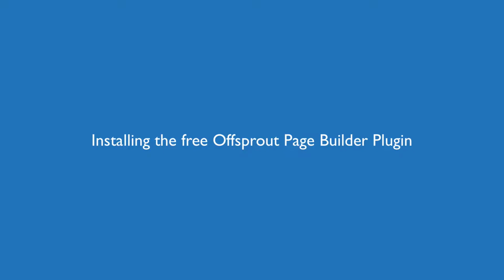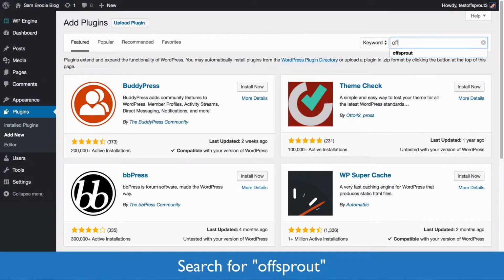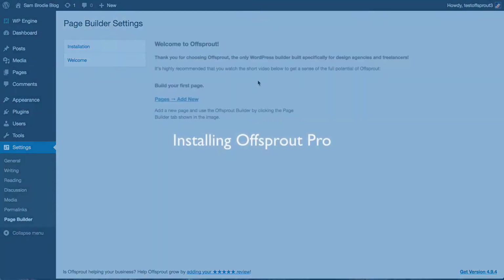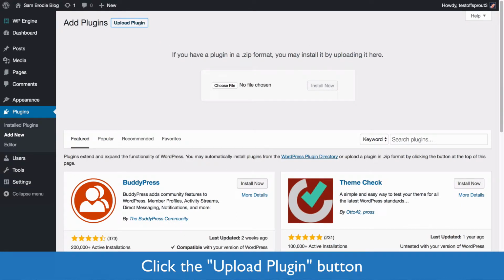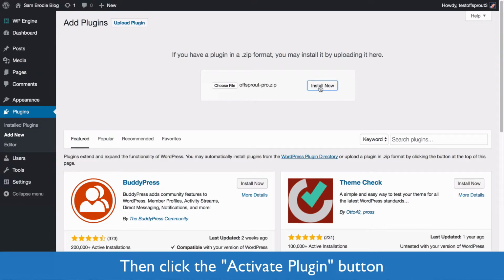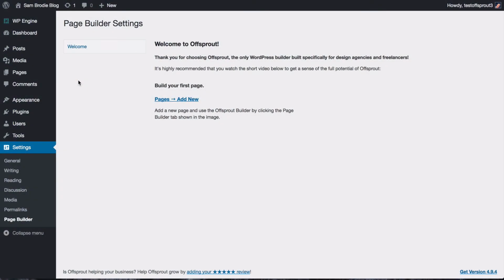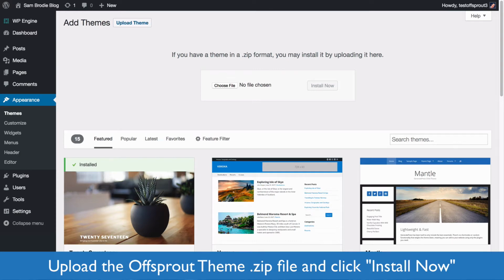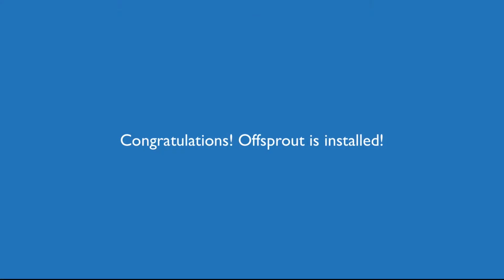Installing Offsprout: The Free WordPress Page Builder Plugin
This video walks you through how to install the free Offsprout page builder plugin for WordPress to effortlessly build new websites.